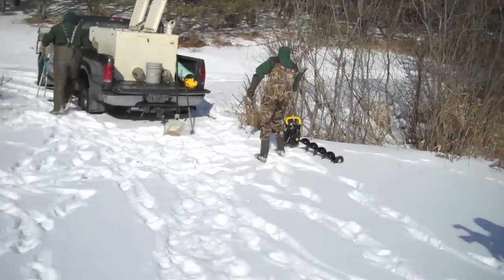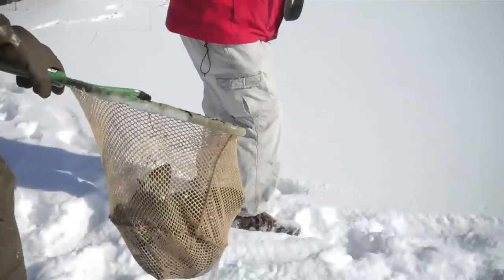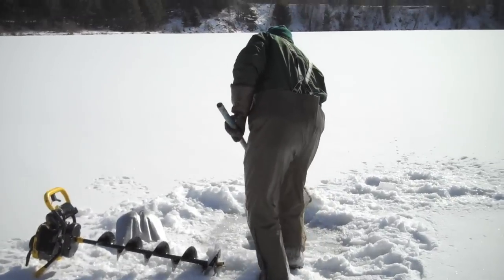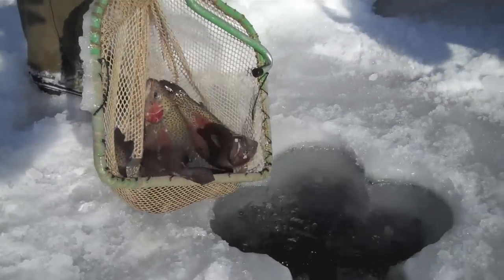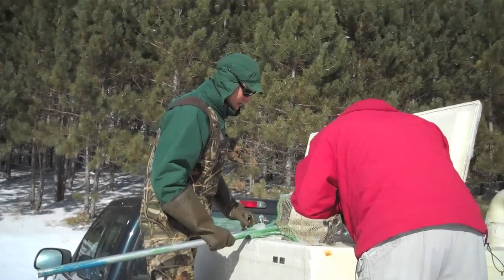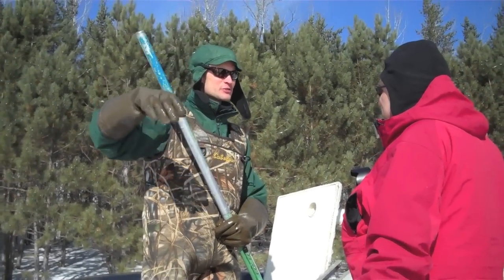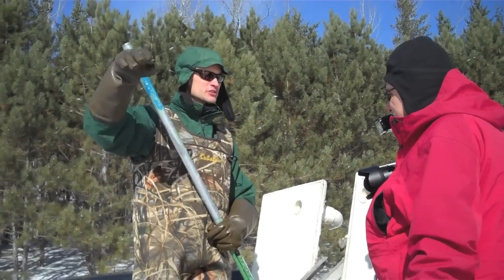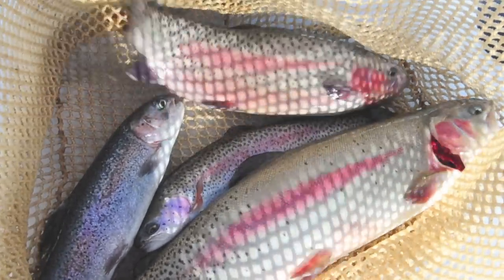Rainbow Trout stocked in Manuel Pit Lake - Brainerd Dispatch MN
DNR Fisheries Management Specialist Owen Baird releases some of the 100 Rainbow Trout into the Manuel Pit Lake in the Cuyuna Country State Recreation Area Friday, February 8.

A total of 100 fish hatchery brood stock were released through a hole in the ice by DNR fisheries personnel.

The fish ranged from 1-5 pounds and were surplus brood stock from the Spire Valley State Fish Hatchery.

The trout season opens on May 11 with the state fishing opener and the popular fishing lake will have some additional quarry for fishermen this spring.

For photos go to spotted.brainerddispatch.com.